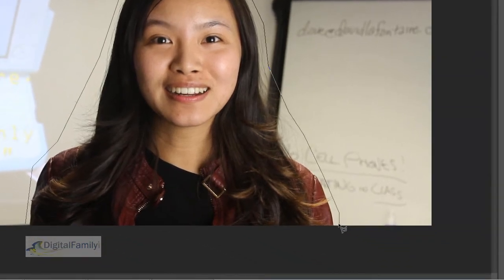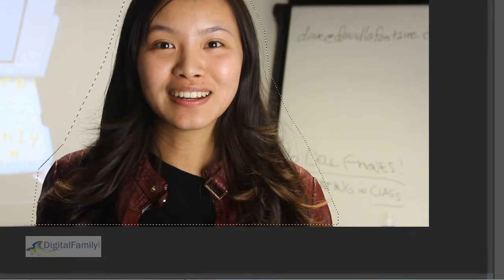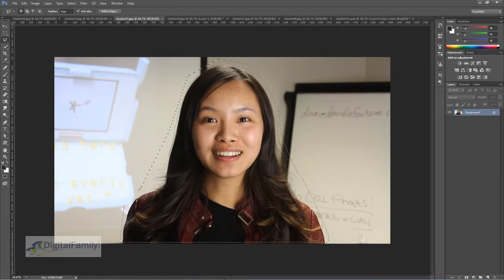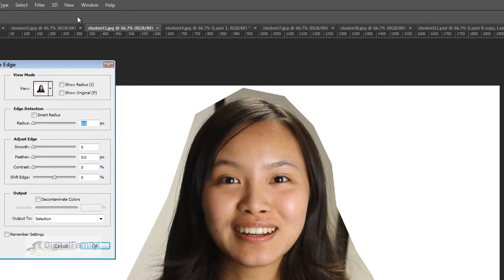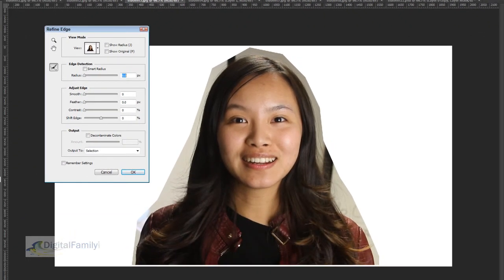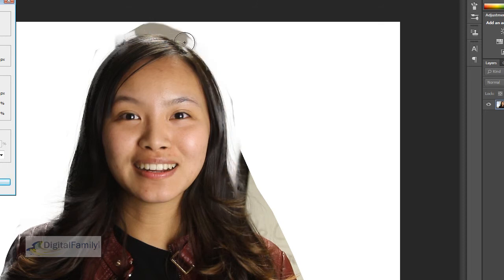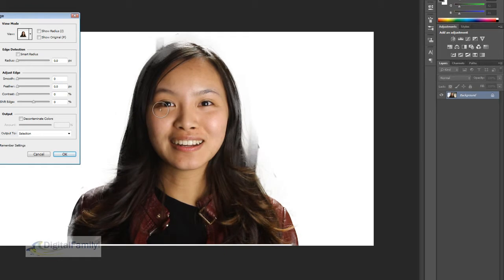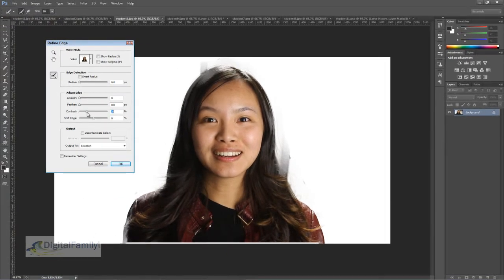Photoshop Training - How to extracting using lasso and refine edge - J555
This is a lesson on how, if you are really in love with the lasso tool, you can still get a pretty good extraction in Adobe Photoshop CS6 by using the "Refine Edge" tool. This video was originally done for my Journalism-555 Class at USC-Annenberg, but my students have requested that I put this on YouTube, because their friends want to watch it too. So if you actually find this useful, please click on a "Like" or "Favorite" button at the end of things to let me know. Or if there's something that didn't make sense, well, let me know that too.